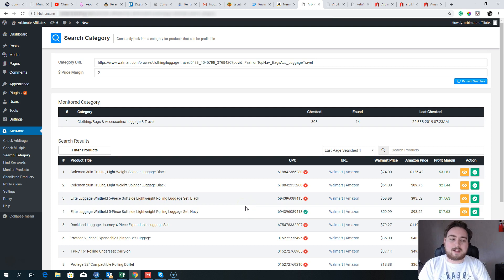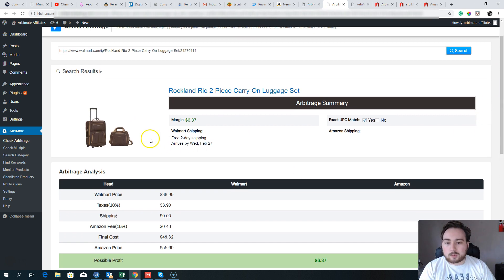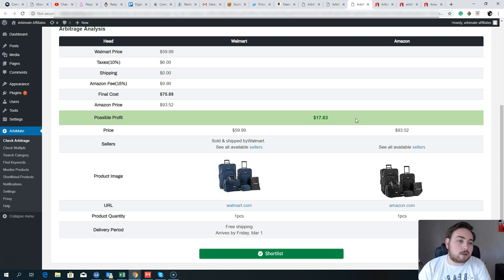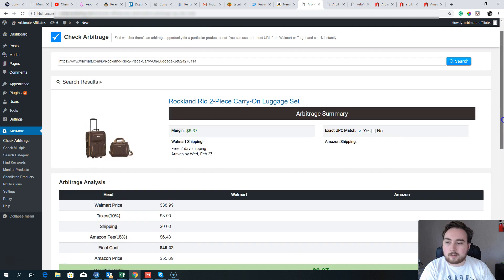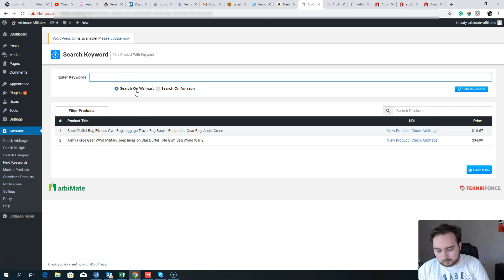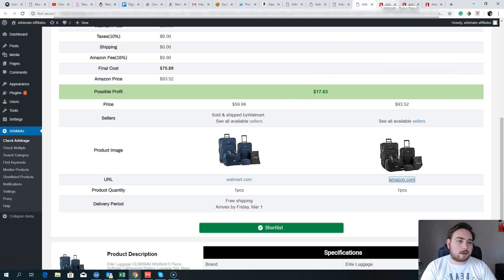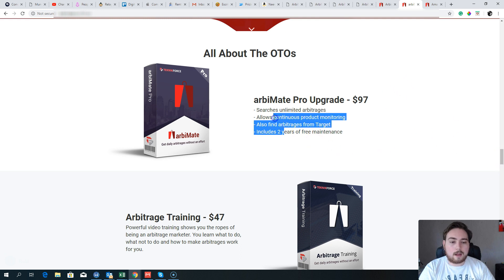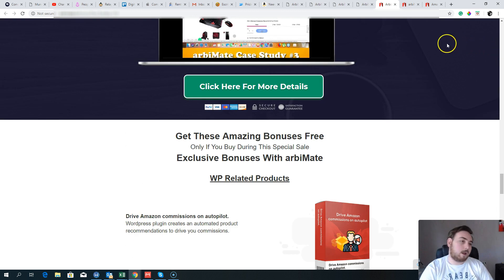ArbiMate Review - Does arbimate work?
ArbiMate Review

⚠️DON'T BUY Until You have watched this video and picked up my EXCLUSIVE Bonuses 🎁

arbiMate is a 100% fresh self hosted app that can run independently or as a Wordpress plugin to find arbitrage opportunities for eCom sellers from Walmart & Target to Amazon.

This is the first automated app that can give you unlimited arbitrage opportunities all day across any category or segment. You can bet everyone you know will be all over this cause there’s an unlimited number of products and segments to profit from on Amazon, Walmart and Target.